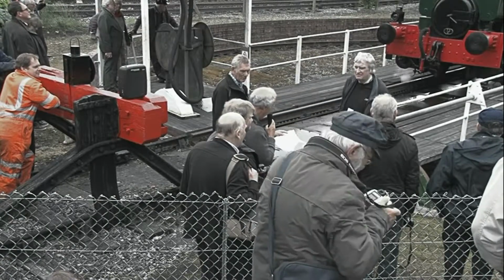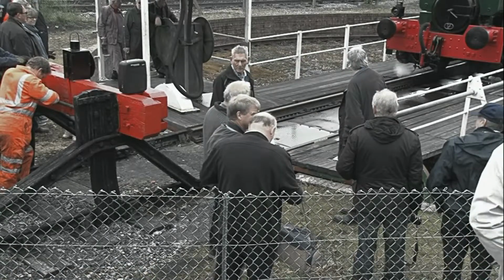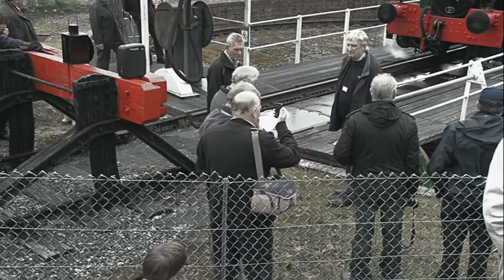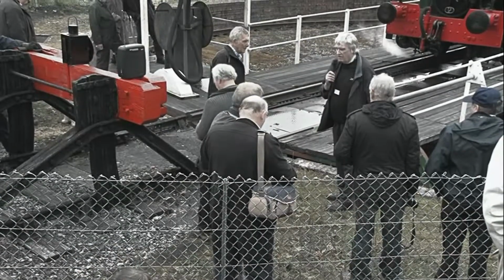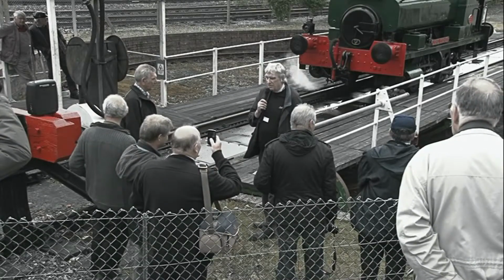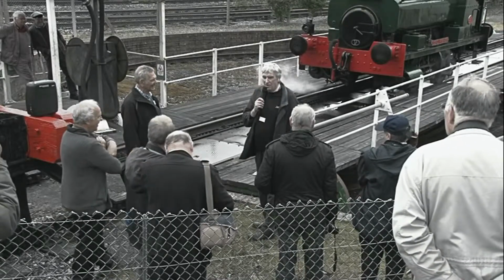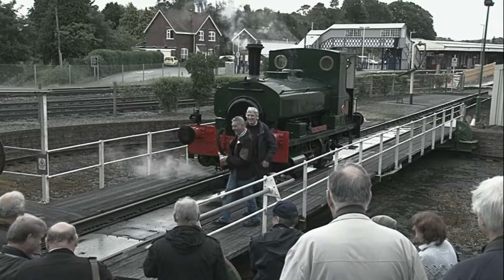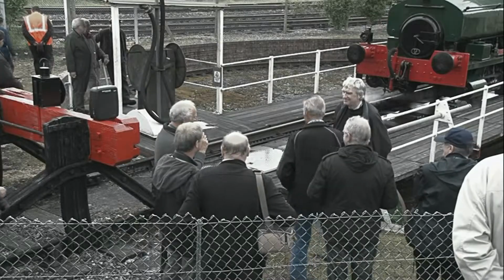DISC NO 1 The Yeovil Steam Centre ( Disc 1 of 2 ) 2013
On a somewhat overcast & wet Sunday afternoon the locomotive Lord Fisher built in 1915 was re dedicated back into service after it`s general overhaul at the Yeovil Steam Centre.

Disc ( 1 ) of ( 2 )

Filmed On Sunday 16th June 2013